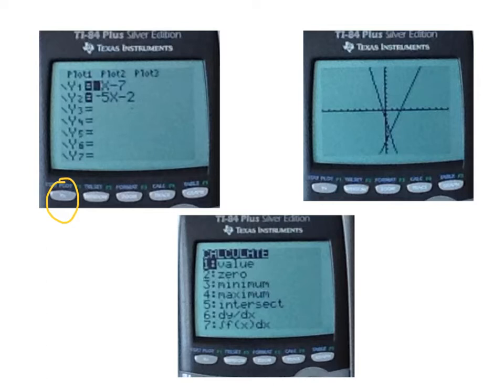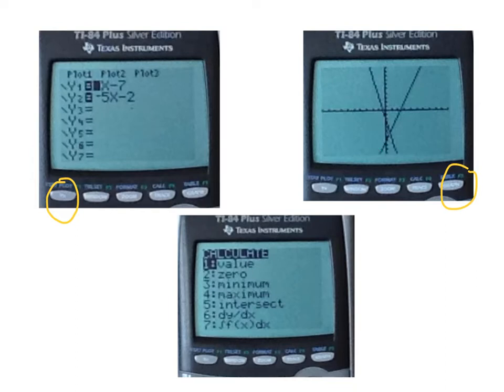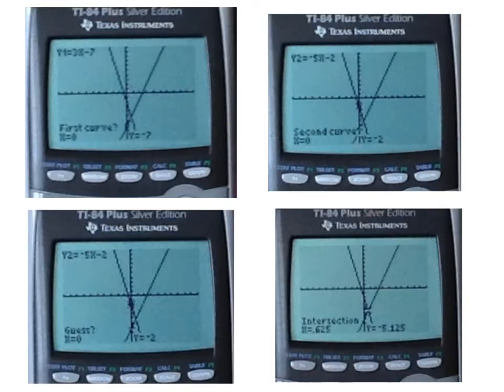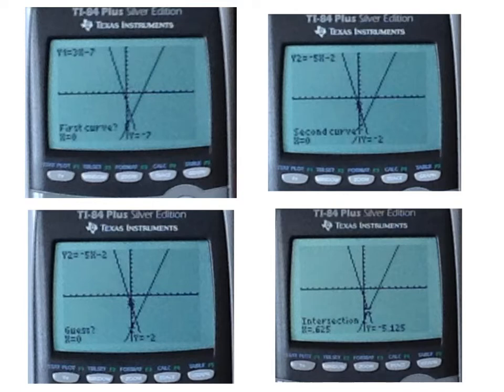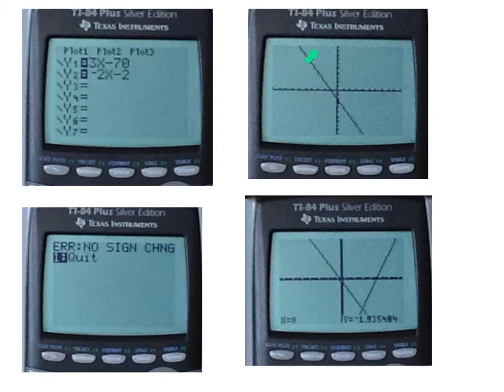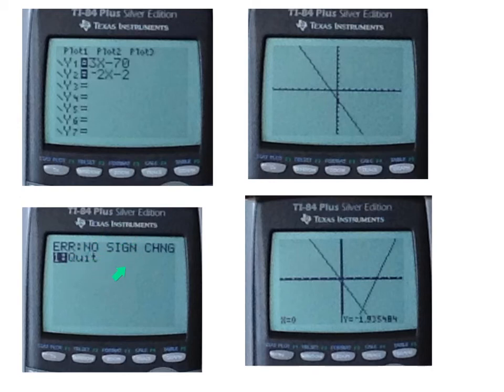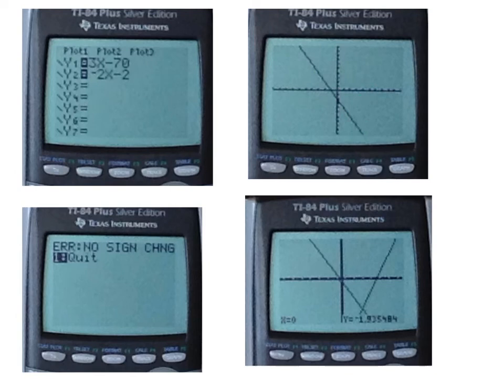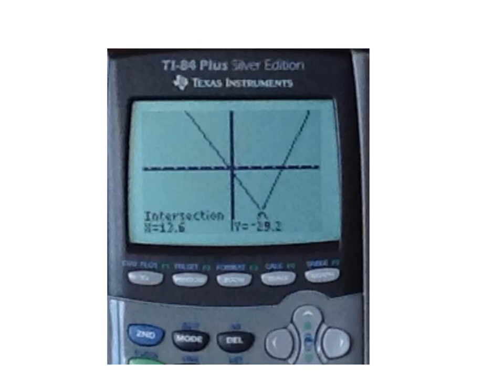Ms. Shannon's Calculator Training - Finding Intersection of two Lines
This video will show you how to locate the value for the intersection of two lines and what to do if you get a "ERR: No Sign Change".

Ms. Shannon - North Mesquite High School